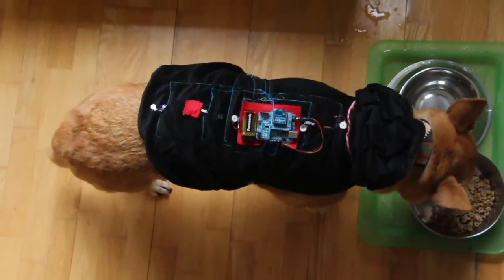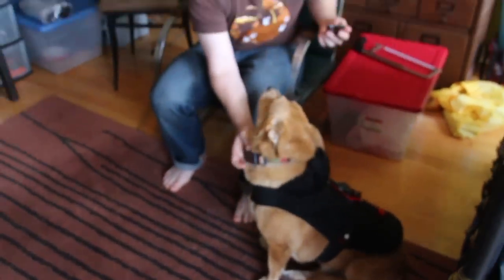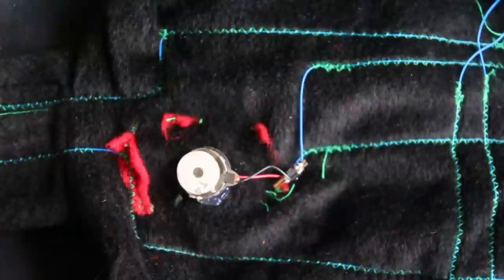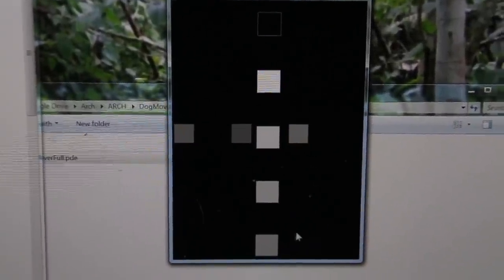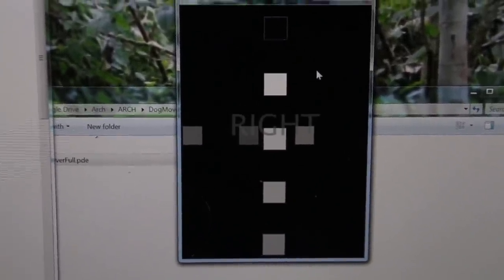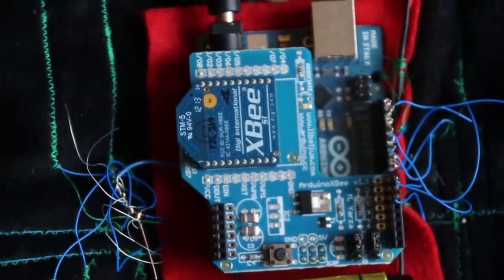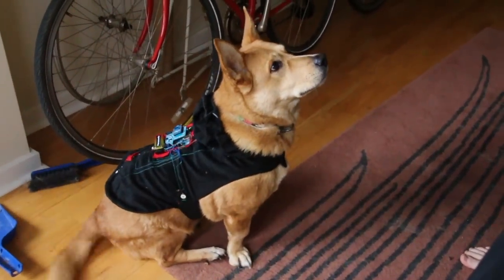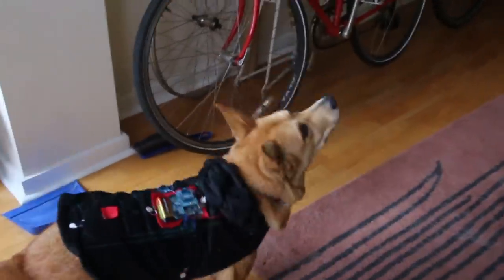Wireless Canine Haptic Feedback Project - Remote Petting and Training "Pet Pet"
Processing sends wireless serial Xbee Commands to dog vest with an array of vibration motors to enable petting gestures.